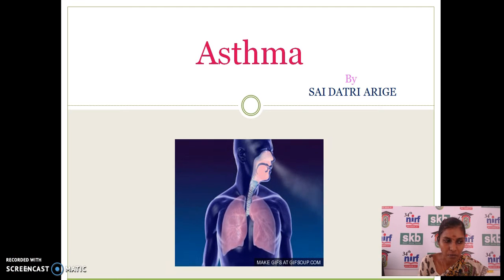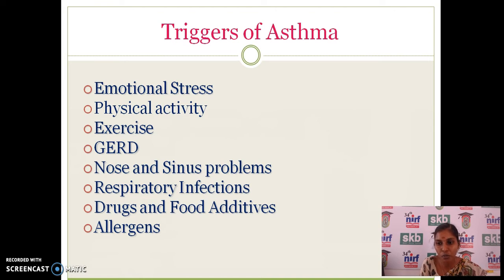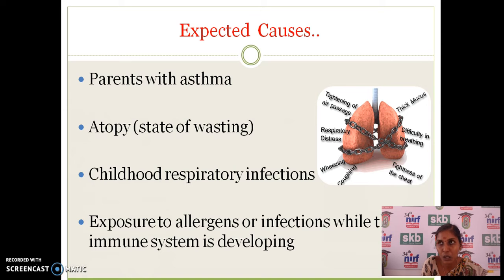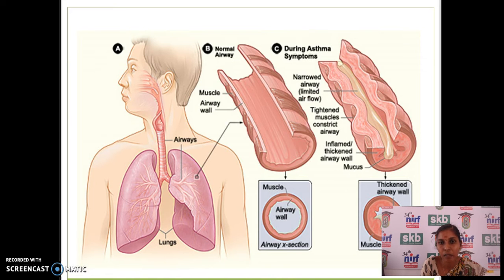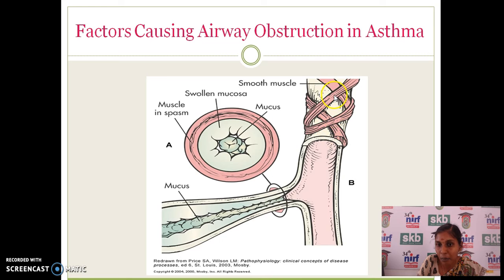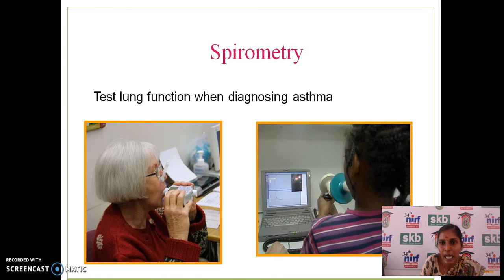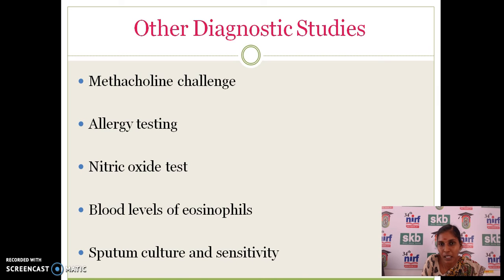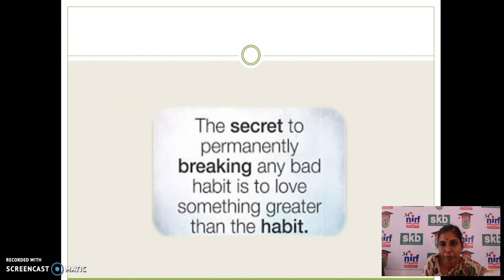Presentation by SAI DATRI ARIGE in FDP organized at SKBCOP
This video gives details on Respiratory disease Asthma.